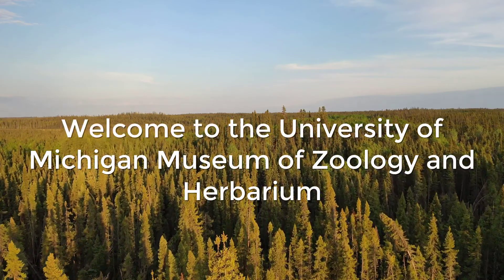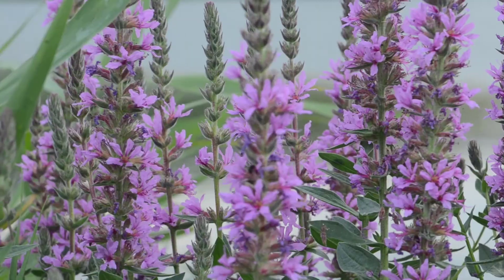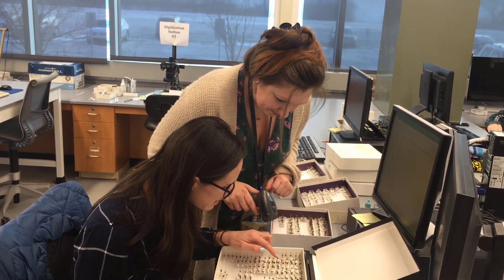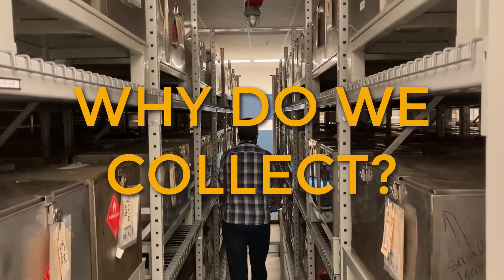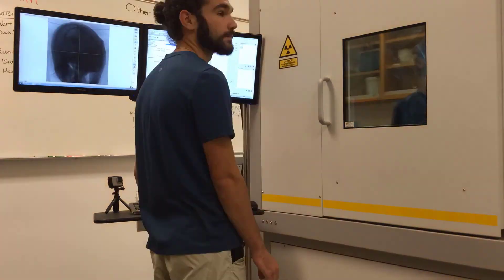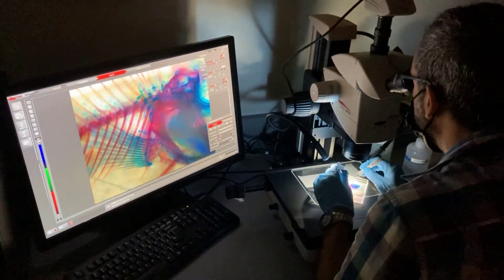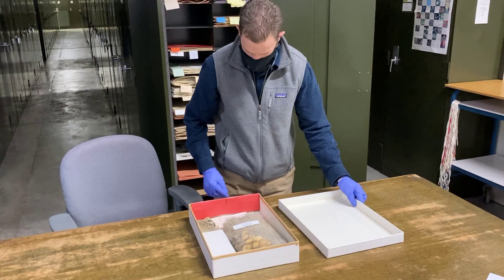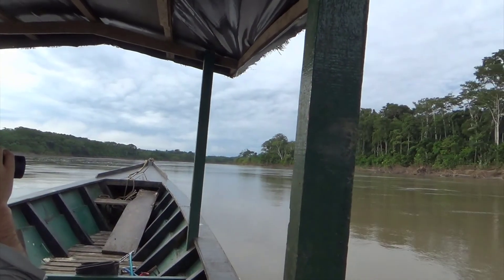University of Michigan EEB Museums - Introduction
An introduction to the University of Michigan's Department of Ecology and Evolutionary Biology (EEB) Museums. These include the University of Michigan Museum of Zoology (UMMZ) and the University of Michigan Herbarium. We also explain why we collect and curate nearly 15 million specimens of plants, animals and fungi for use in research, education and outreach.